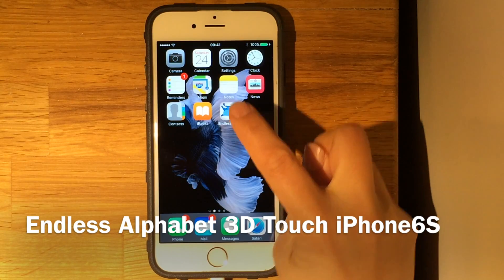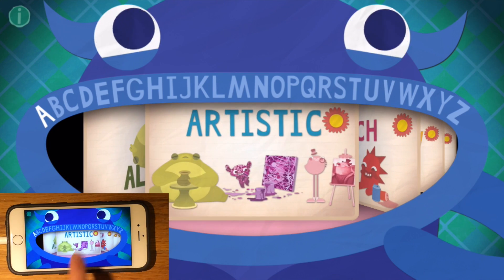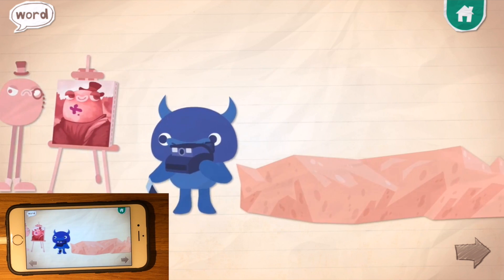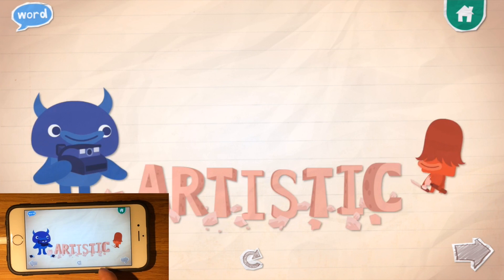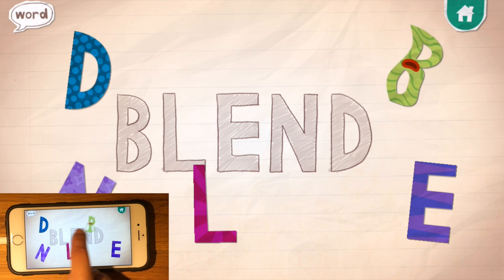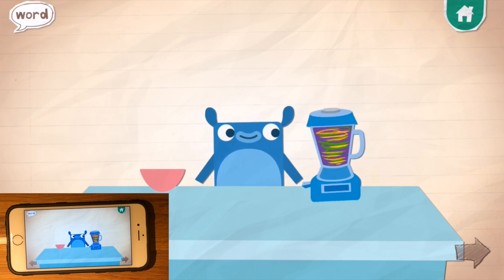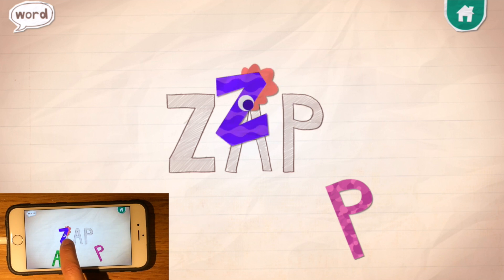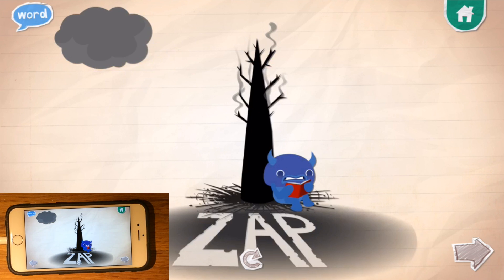3D Multi-Touch iPhone 6S App for Kids & Toddlers - Endless Alphabet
We love this App!  I think this is the first 3D Multi-Touch app for kids and toddlers utilizing the 3D Multi-Touch capability of the iPhone6S.  I already had this app.  It is a minor change but it is really cool that someone is using this technology for kids. It is also one of the few apps that is using the 3D touch to do things other than quick actions and peek and pop.  This app is great and well made.  The best thing about this app for parents is that it is educational and fun!

Multi-touch or 3D touch is the capability of the phone to sense different pressures on the screen.